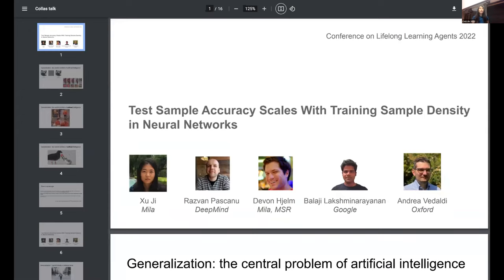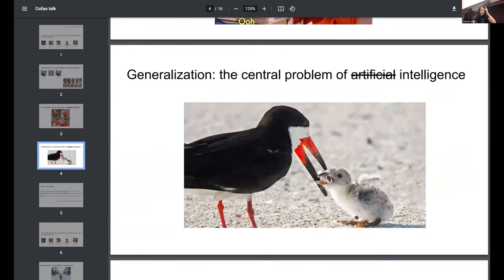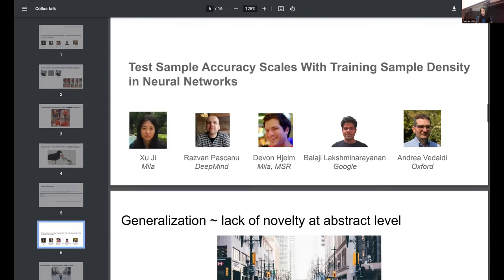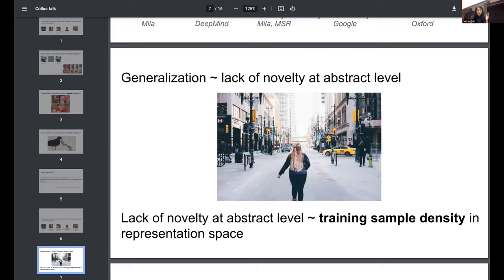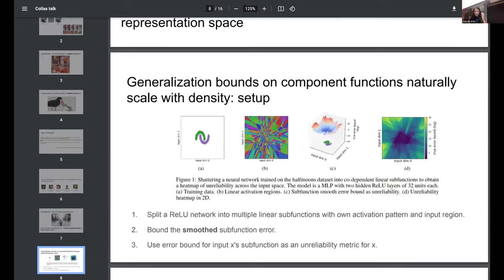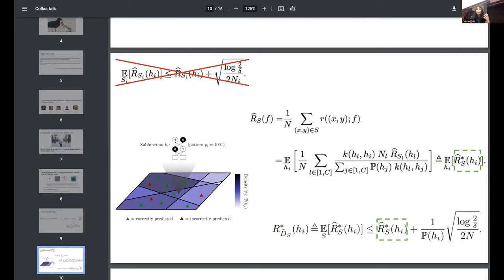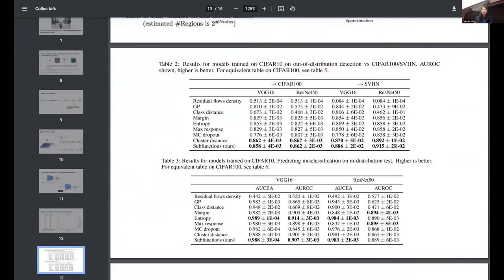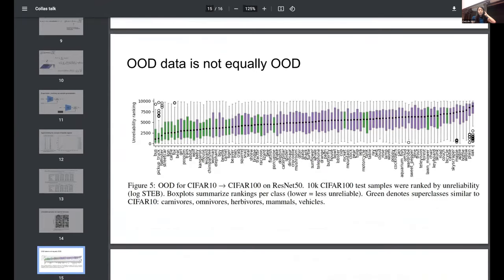Test Sample Accuracy Scales with Training Sample Density in Neural Networks - CoLLAs 2022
Xu Ji, Razvan Pascanu, R Devon Hjelm, Balaji Lakshminarayanan, Andrea Vedaldi